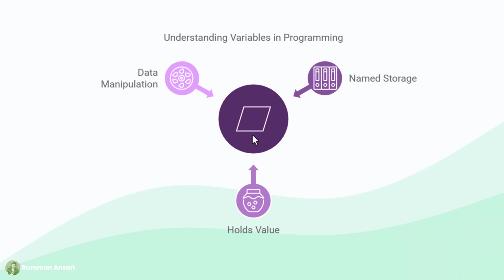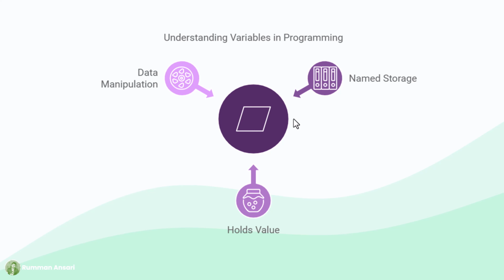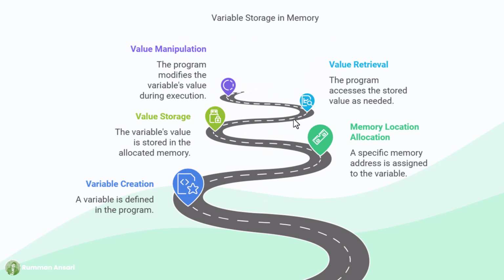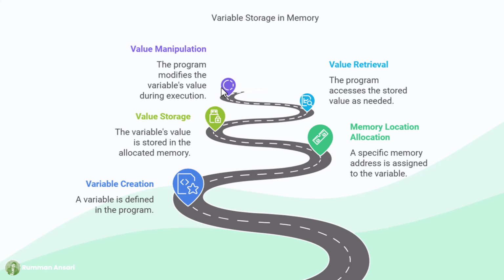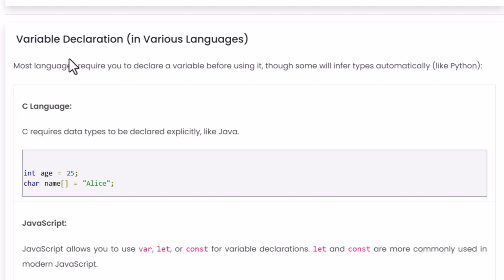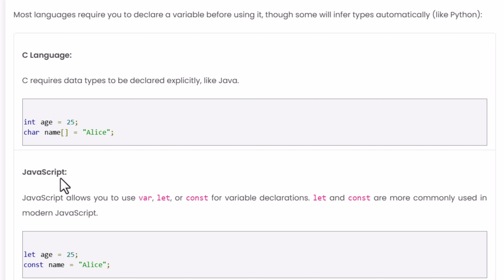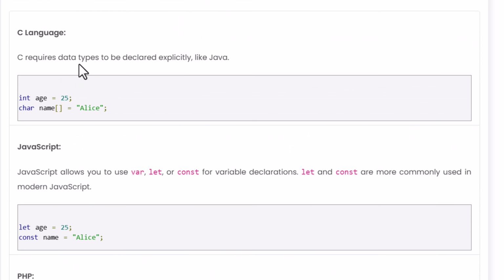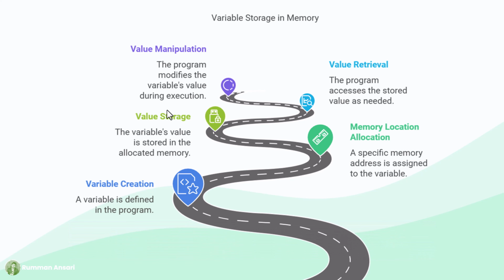What is variable in programming?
A variable in programming is a symbolic name for a value stored in memory, which can be changed during program execution. This guide explains the concept of variables, their types, and their usage in different programming languages such as Java, Python, and C++.